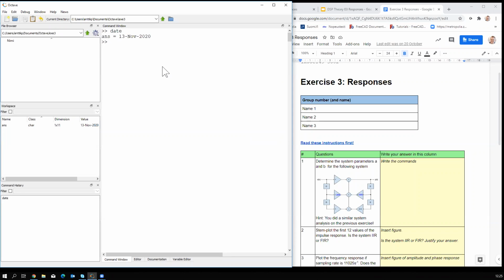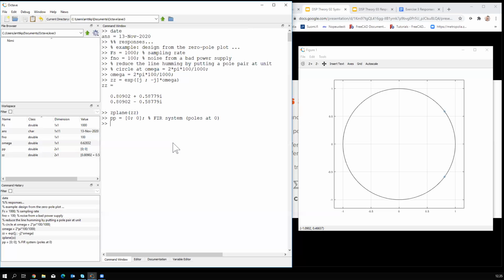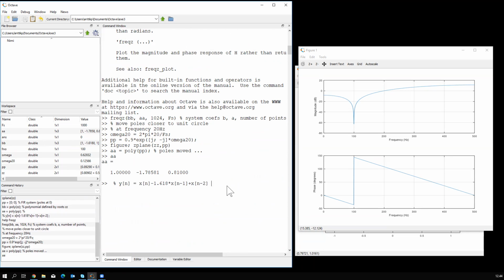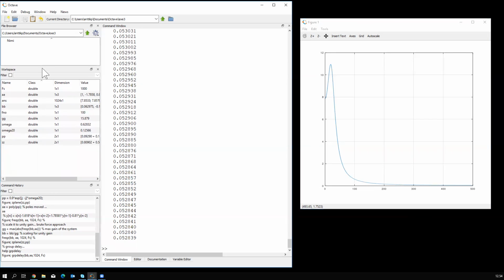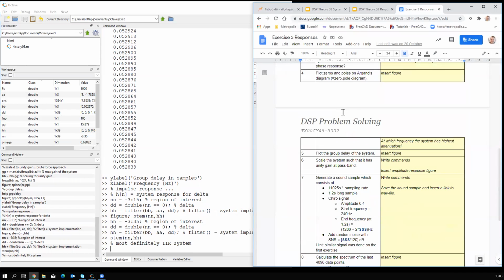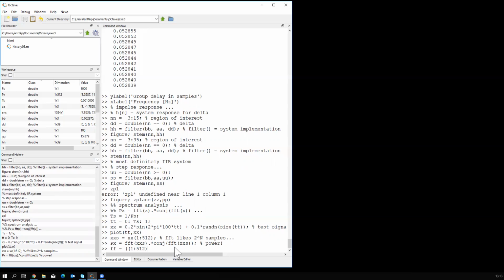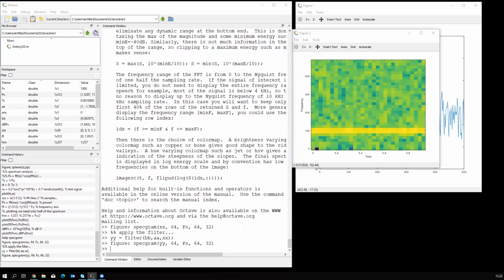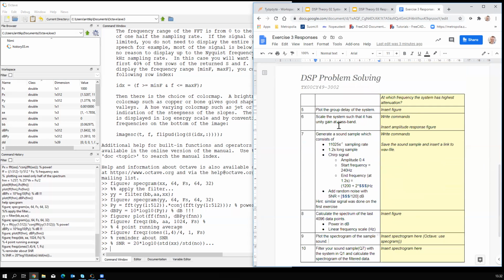EE DSP Exercise 03